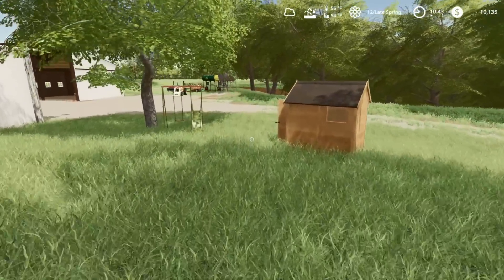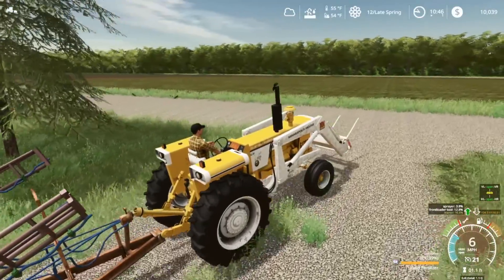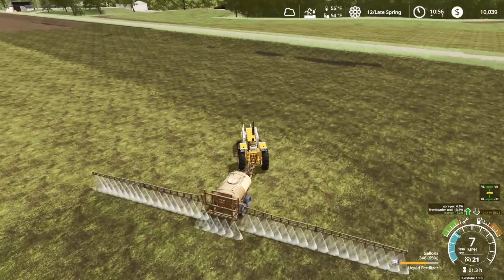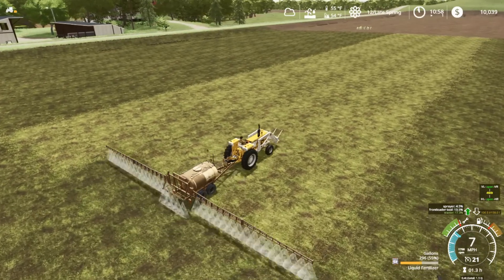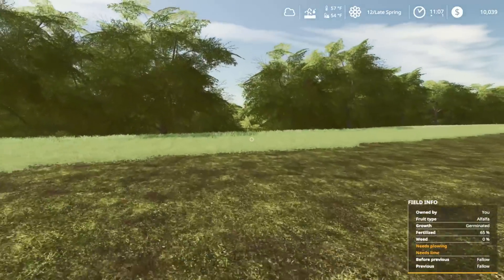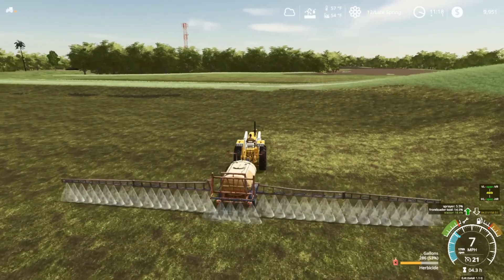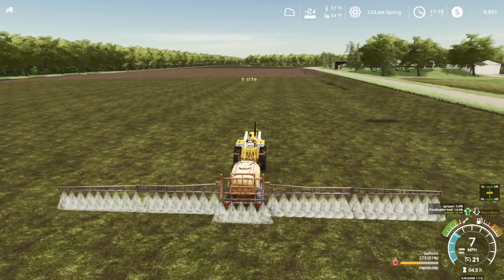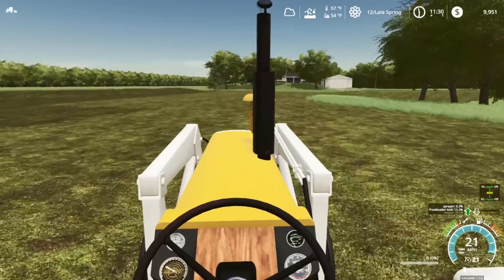And Dont Think We Dont Know How To Weeeeed Em Out!! (FS19 Roleplay 1990's Series)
Thats right we're back at it once again with the 90s and today is a busy day of spraying as we prep the alfalfa for weed control and basic fertilizer for a better yield. We also head over to Wells Fargo to check with my financial guy Darrell to see if we can get approved for a loan to invest in a new swather [at least new to me :) ] Hope you all enjoy this one and I will see you in the next one rental man out peace!!